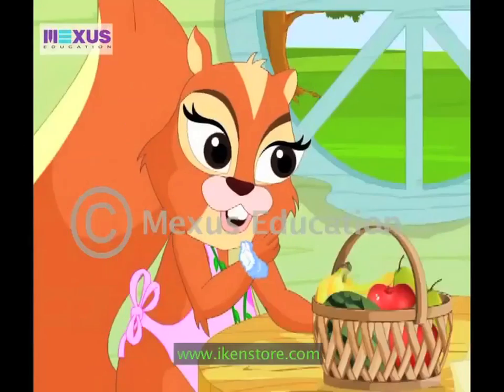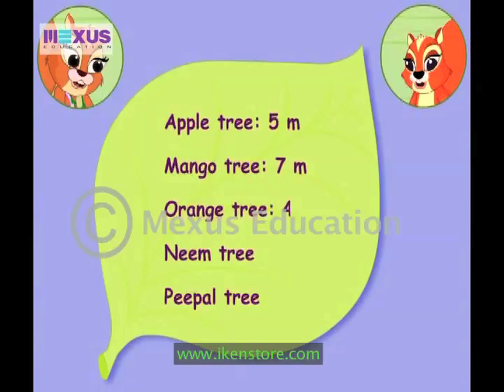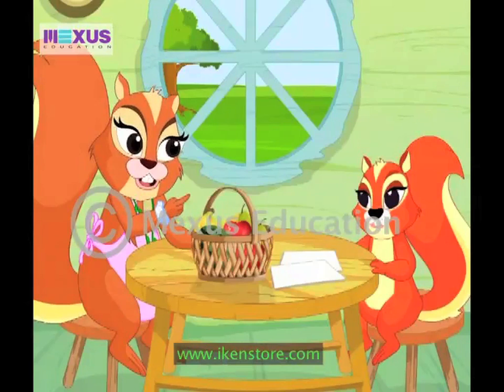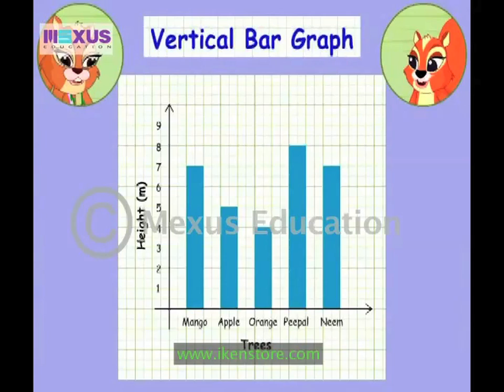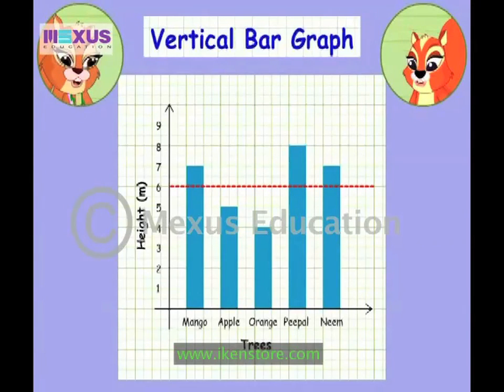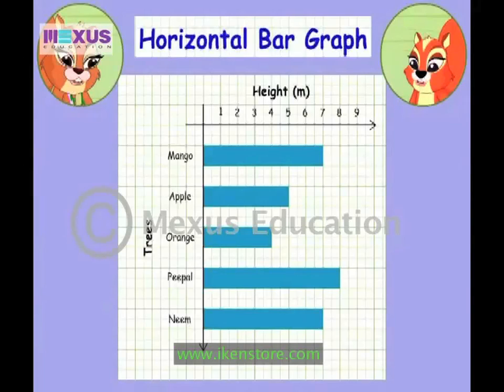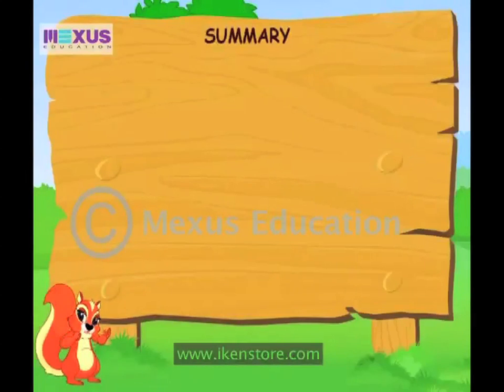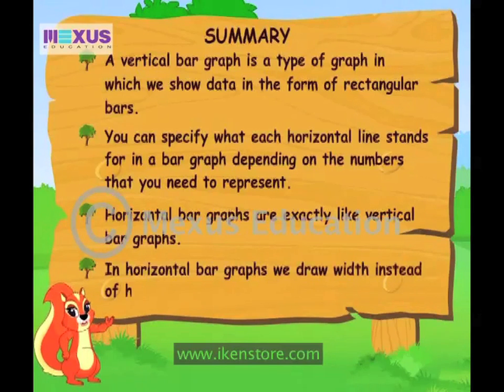Cool Math -- Learn about Bar Graphs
Bar graphs are useful when we have to compare data according to time or measuring any length as compared to others. It helps in creating a pictorial graph which shows he difference in different bar clearly and Comparison looks clear and simple. This the cool math idea to compare the different data.